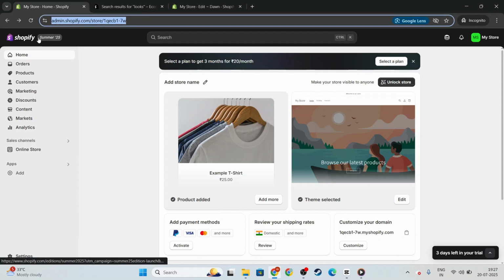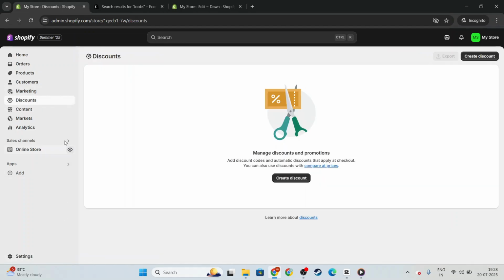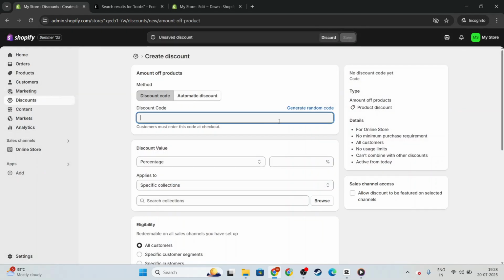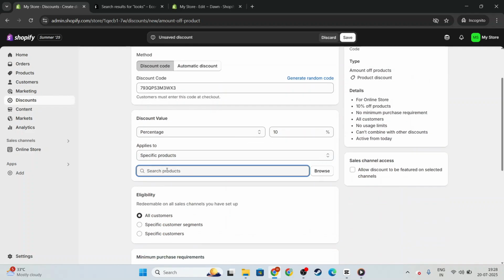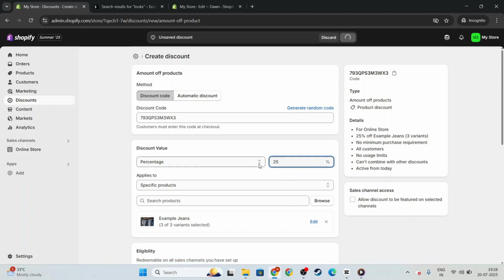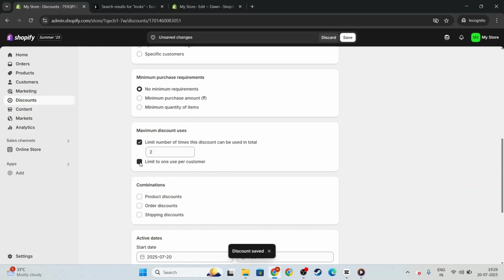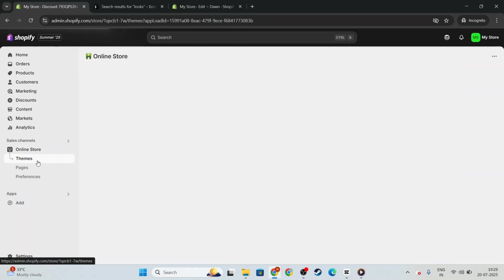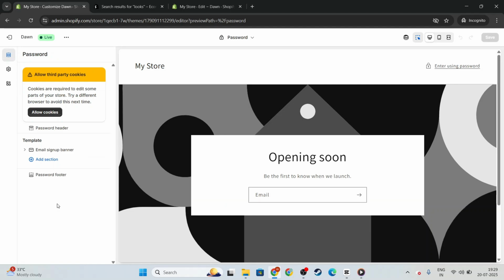How to Display Discount Code on Shopify 2026 (Step By Step)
Learn How to Display Discount Code on Shopify in this video.

In This Video, We'll Show You 👇
Shopify Discount Code
Shopify Coupon Code
Shopify Promo Code
Display Discount On Shopify
Shopify Tutorial
Shopify Tips
Add Discount Code Shopify
Shopify Discount
Shopify Coupons
Shopify Promotions
Shopify Guide
Shopify Beginners
Shopify 2025
Shopify Store
E-commerce
Online Store
Shopify Website
Shopify Sales
Shopify Marketing
Shopify For Beginners
Shopify Setup
Shopify Discount Code Display
Shopify Coupon Code Display